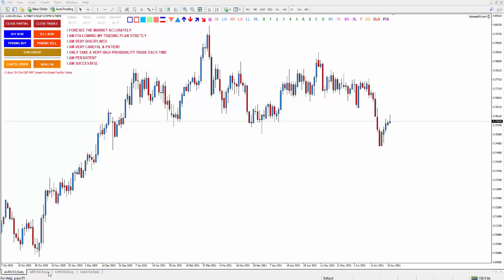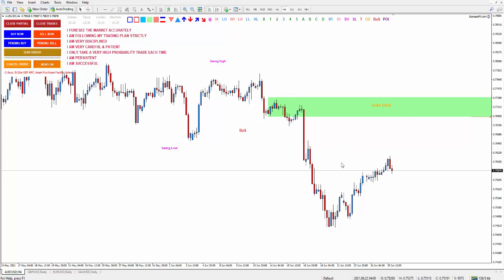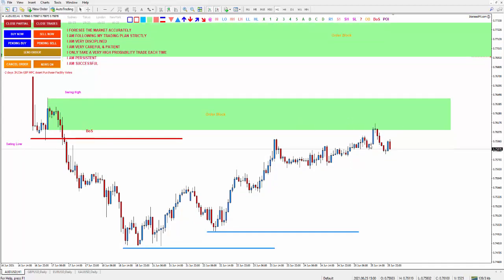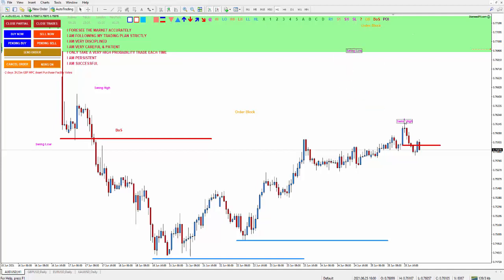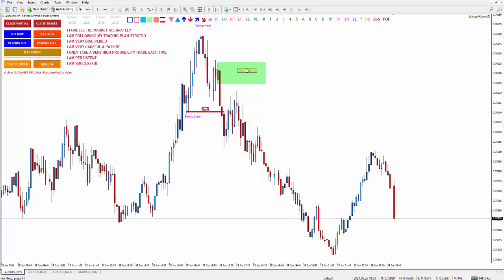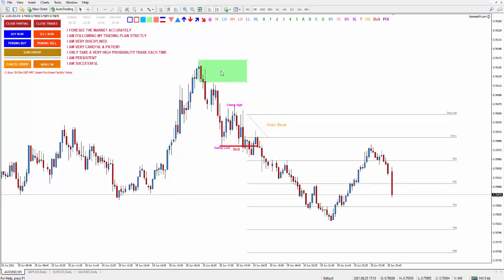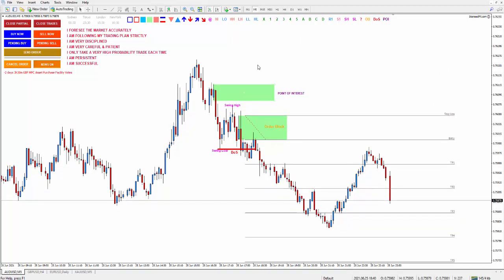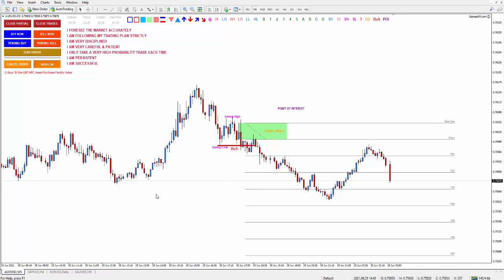📊 AUD/USD Weekly Market Analysis - (Epic Trading)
Stay up to date with the latest market trends and analysis for the AUD/USD forex pair. Watch this video for a weekly breakdown of what to expect in the forex market.

❤️❤️ 𝐃𝐨𝐧'𝐭 𝐦𝐢𝐬𝐬 𝐨𝐮𝐭! 𝐆𝐞𝐭 𝐨𝐮𝐫 𝐭𝐫𝐚𝐝𝐢𝐧𝐠 𝐚𝐥𝐞𝐫𝐭𝐬 𝐭𝐨𝐝𝐚𝐲 𝐚𝐧𝐝 𝐬𝐚𝐯𝐞 𝐛𝐢𝐠 𝐨𝐧 𝐚 𝐋𝐈𝐅𝐄𝐓𝐈𝐌𝐄 𝐦𝐞𝐦𝐛𝐞𝐫𝐬𝐡𝐢𝐩!

AUD/USD Forex Pair Weekly Market Analysis